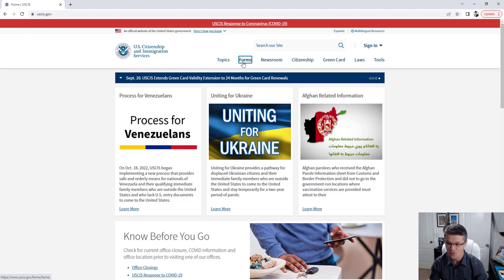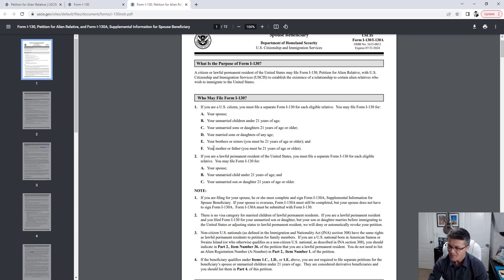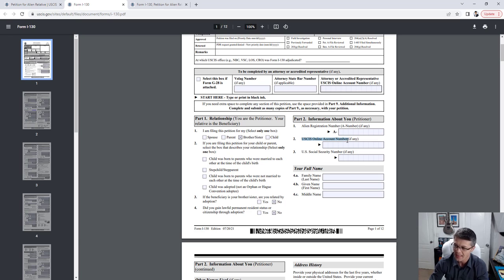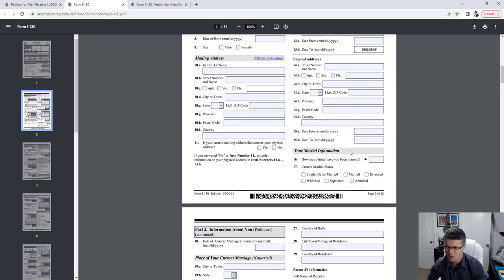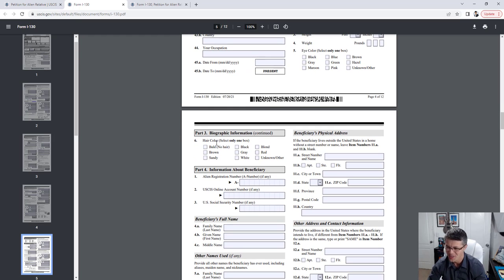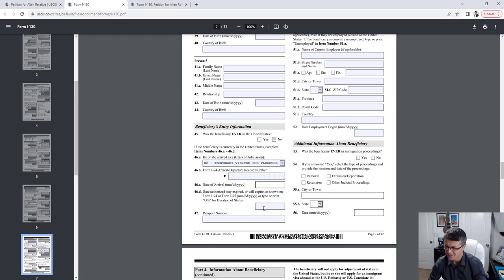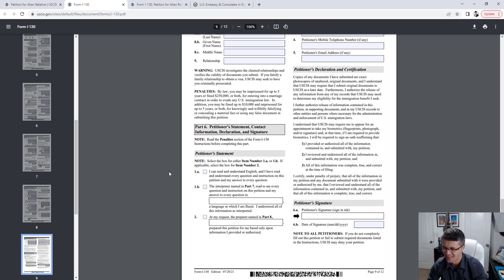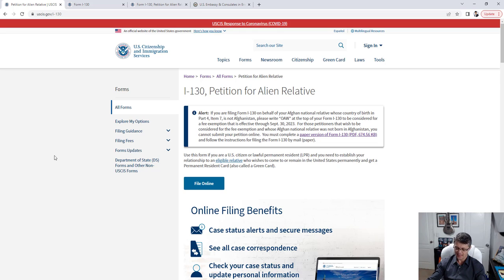2023 Update: Petition for Alien Relative Process (I-130 Instructions Step by Step)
2023 Update: Petition for Alien Relative Process (I-130 Instructions Step by Step)

Hello, thank you for visiting this free immigration help channel. Today, we will do a detailed overview of I-130 petition for alien relative.

I-130 application process is pretty straightforward. You can apply either online or by mail. Even if you apply online, you will need to file all your evidence in paper format later anyway.

You can find i 130 checklist for parents, I 130 checklist for child, i 130 checklist for brother and sister, as well as form i 130 processing time information

Petition for alien relative status is for those who need to establish your relationship to an eligible relative who wishes to immigrate to the United States.

I 130 status check can be done on the case status page of USCIS.gov website.

All the questions, you can ask in the comments below. Your requests for other video are very welcomed! God bless!